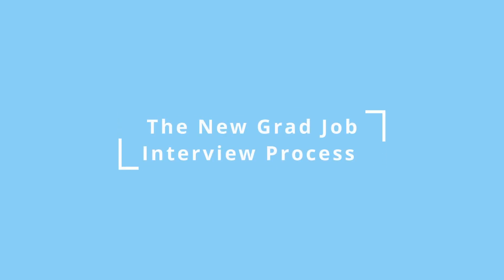Job Interview Prep! | Medical Laboratory Scientist (Tips for New Grad MLS/MLTs)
in this video : Let's chat about the job interview process as a medical laboratory scientist. These tips are especially helpful for new graduates of medical laboratory science and medical laboratory technology programs. We will discuss what to expect during the interview process, common interview questions, laboratory-related topics & networking.

00:00 ~ typical interview process explained
00:34 ~ common interview questions
01:38 ~ example answer for strengths & weaknesses
03:05 ~ unique interview questions
05:36 ~ questions you should ask during the interview
09:42 ~ how to ask for feedback from the interview
10:48 ~ specialty job interviews & technical questions
12:31 ~ the importance of networking
14:08 ~ outro